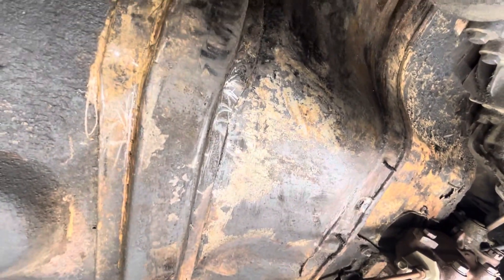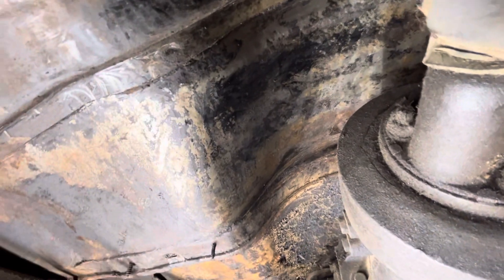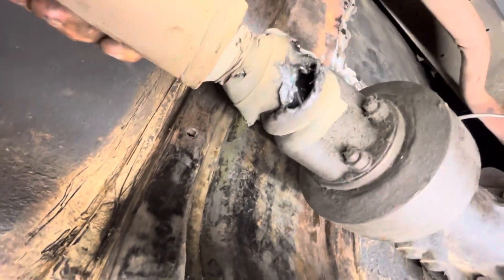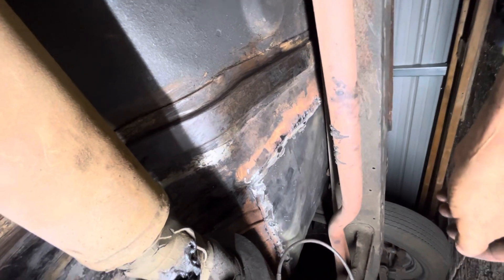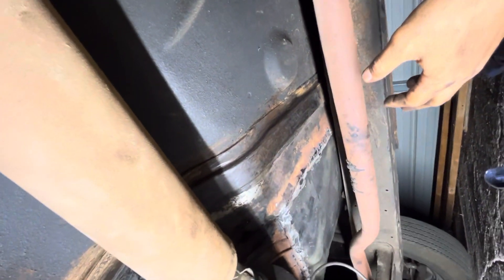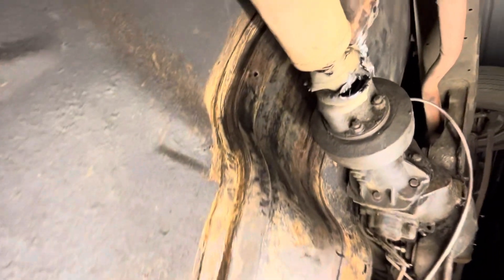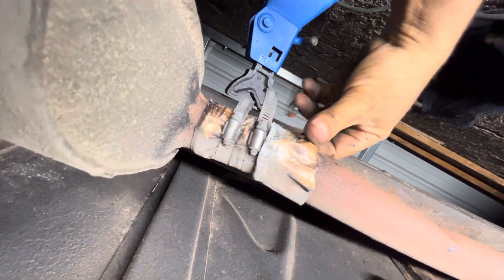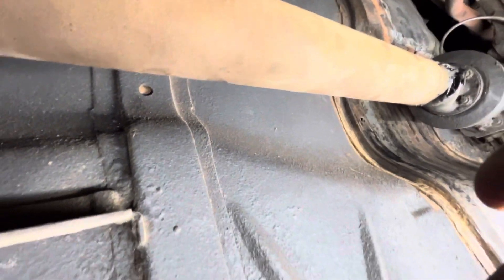1963 impala the con artist $4000 job 🤣👀🙈😆💰💰💰￼￼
The chop shop bloopers ￼